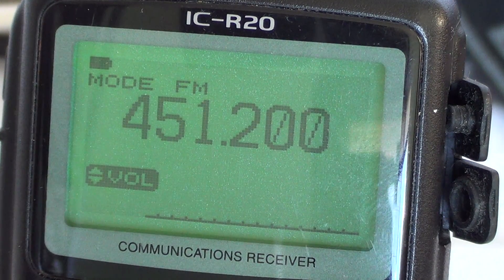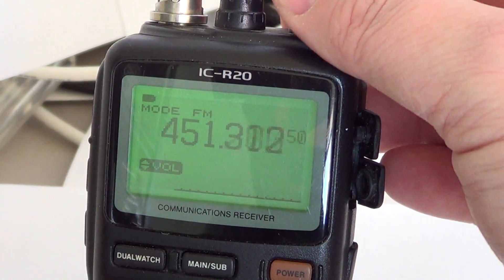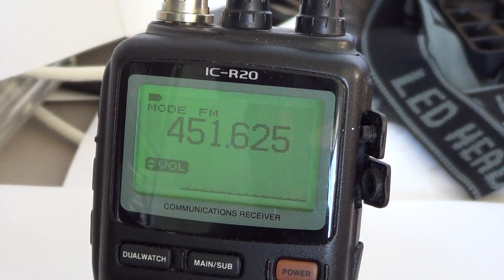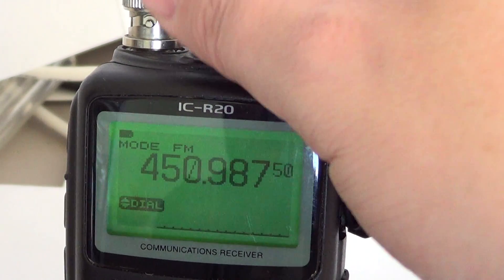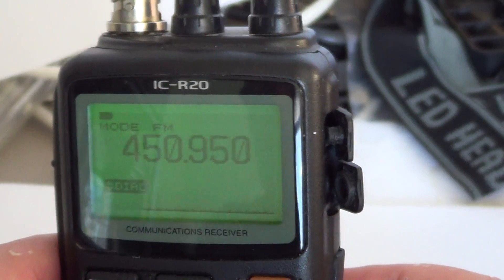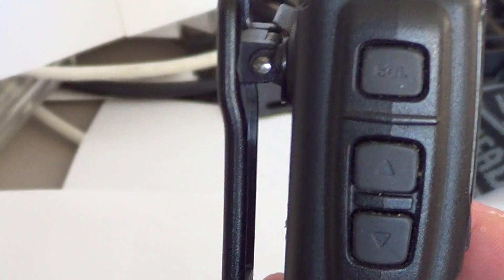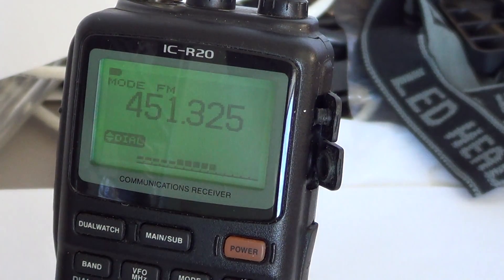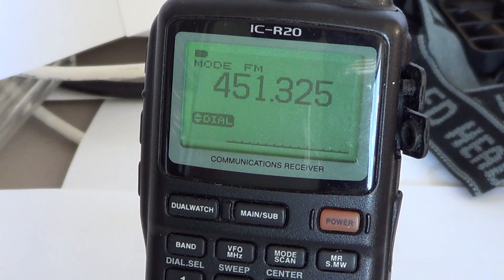Icom IC R20 - Dial Button invert feature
Tutorial on how to reverse the dial buttons and left side volume or frequency buttons